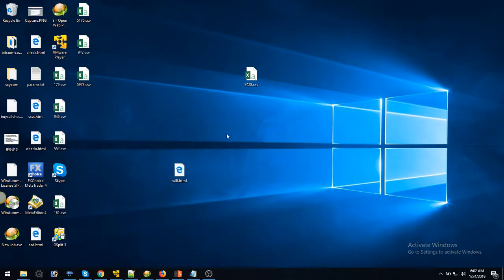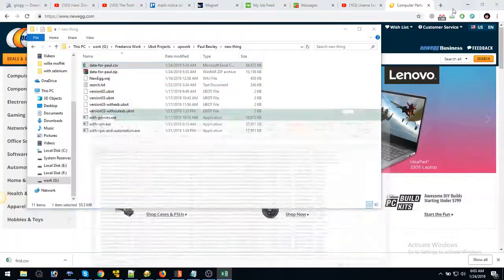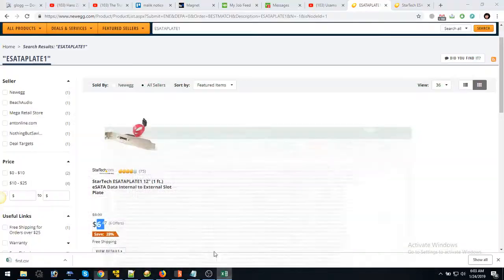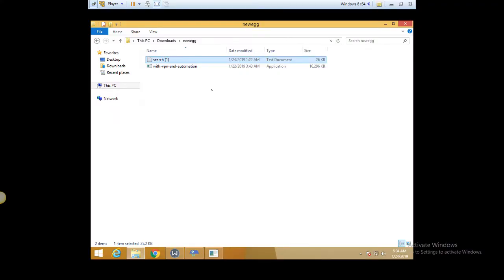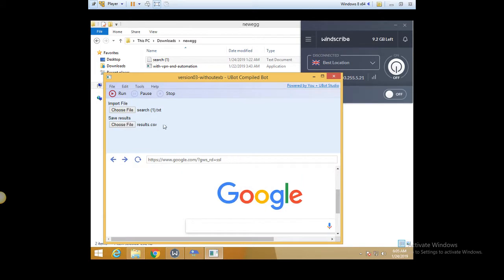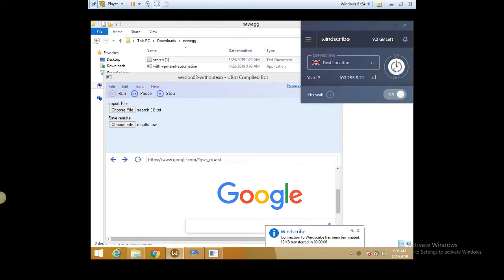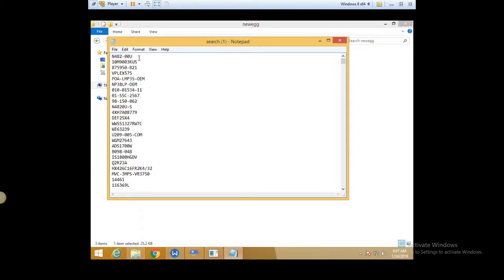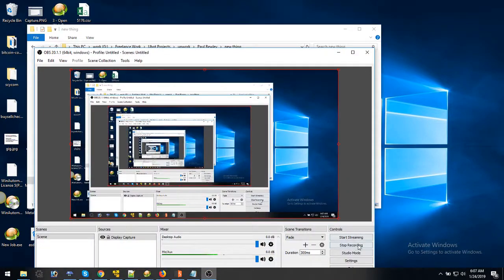NewEgg Scraping Bot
This bot would scrape data fields from newegg.com.